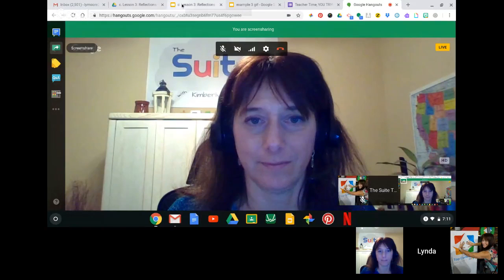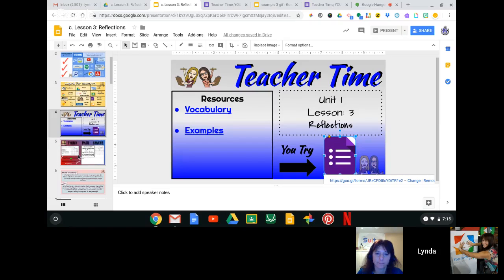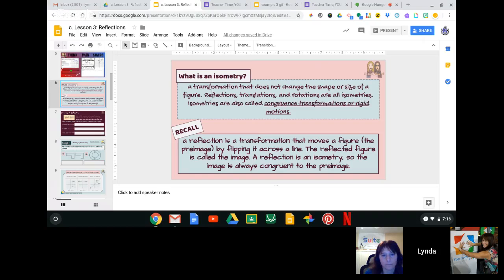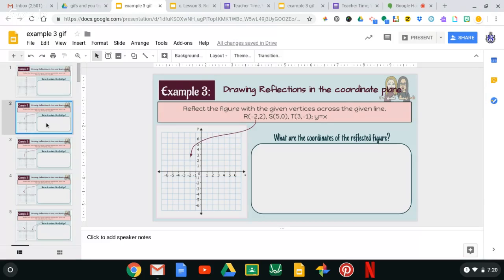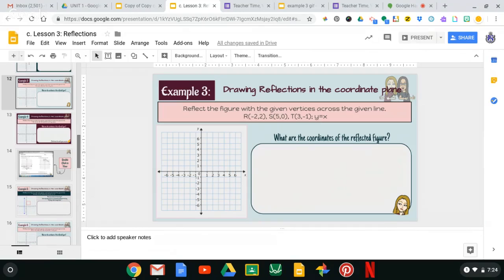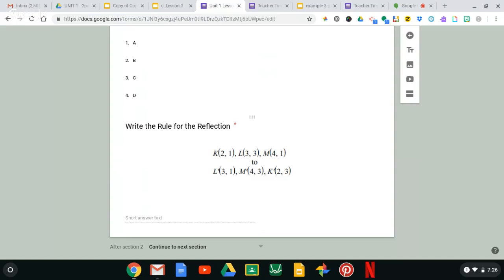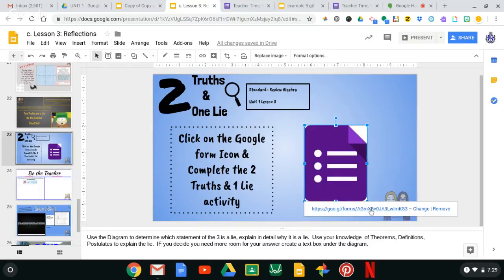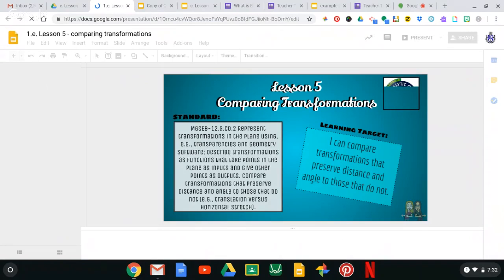Google tools, Gifs and Geometry with Lynda Moore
In this episode of The Suite Talk, Lynda will go over how she uses Google tools and Gif files in her high school Geometry class.